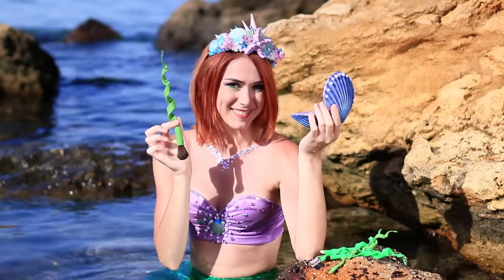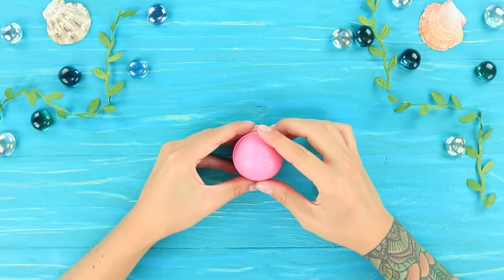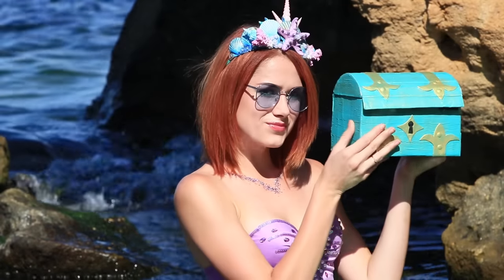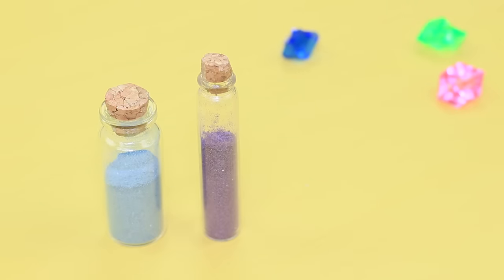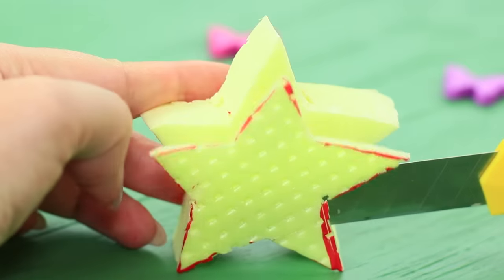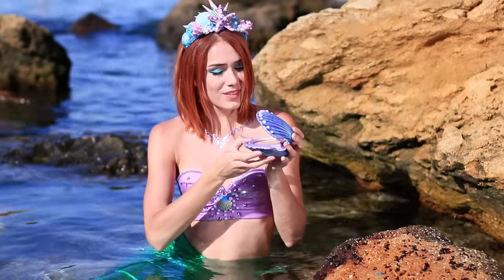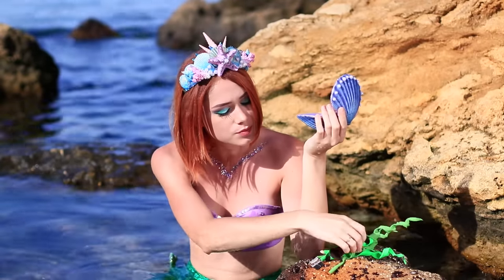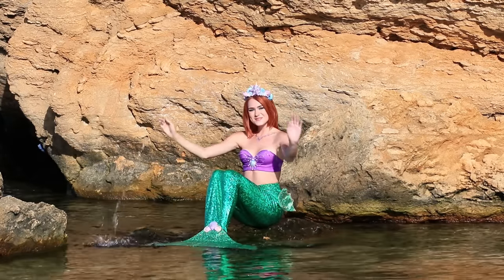Makeup Challenge! 10 DIY Mermaid Makeup vs Fairy Makeup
Unicorns, mermaids, fairies... We adore the most diverse magical creatures! And today we've a visiting mermaid and fairy! But they didn't come to us to talk about anything, they staged a real makeup battle! Don't you believe me? Watch this with your own eyes!

Supplies and tools:
• Thick fabric
• Tulle
• Scissors
• Awl
• String of battery-powered lights
• Thick thread and needle
• Beads
• Cardboard
• Paper tape
• Ruler
• White acrylic paint
• Stiff brush
• Foam rubber sheet
• Thumb tacks
• Pliers
• Acrylic paints
• Sponge
• Felt
• Velcro
• Makeup wax
• Food pearl powder
• Food glitter
• EOS container
• Needle
• Pink crayon
• Pearl acrylic paint
• Ring blank
• Glitter
• Broken eye shadow
• Makeup primer
• Pot
• Q-tip
• Foam plastic star
• Small bottles
• Colored rope
• Butterfly decor
• Hot glue stick
• Mascara
• Extruded polystyrene foam
• Glittering tape
• Flat sea shells
• Face powder compact
• Pearl half beads
• Broken makeup brush
• Green foam rubber sheet
• Wire
• Colored feathers

Question of the Day: whose cosmetic bag did you like better, fairies or mermaids?